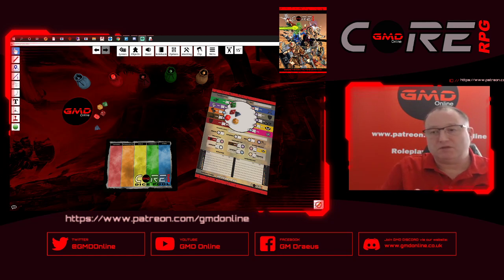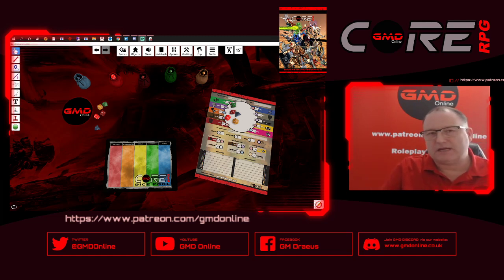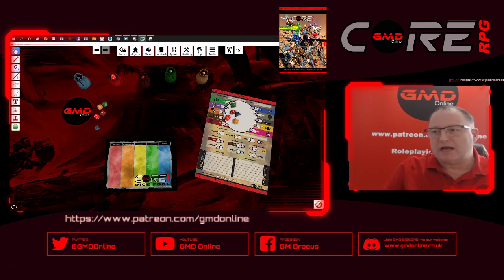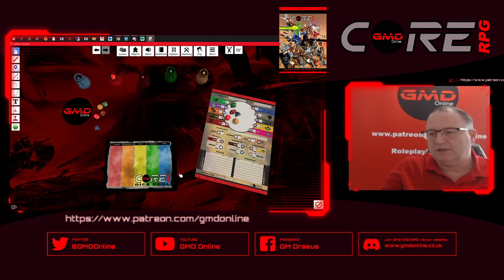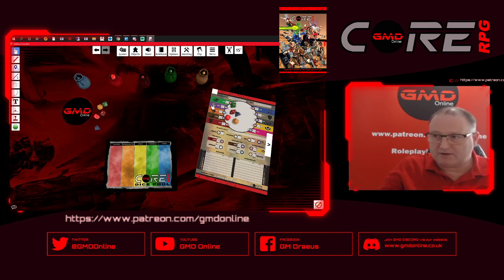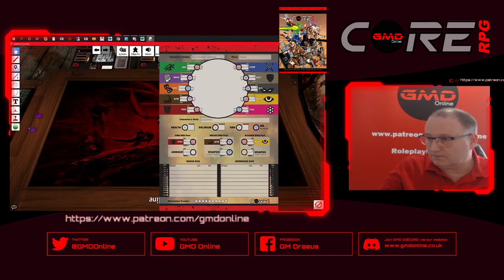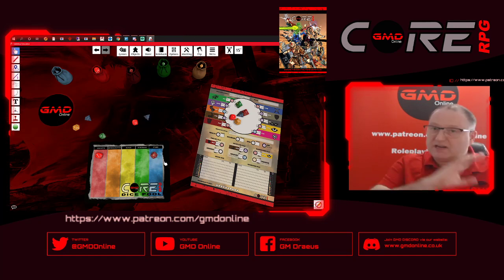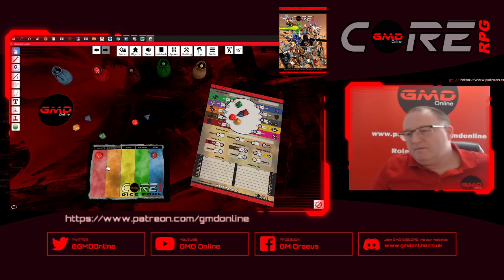CORE RPG: Dice Pools Explained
A deeper look at Dice Pools, their Categories and how to build and stack Dice within individual categories.

The video is 30 mins long and goes into detail about each of the 5 Dice Categories and how to stack Dice in the individual Dice Pool categories.

If you have difficulties with any of the rules or have questions about any of our products join us in the community on our Discord